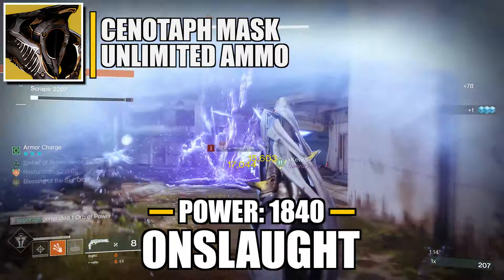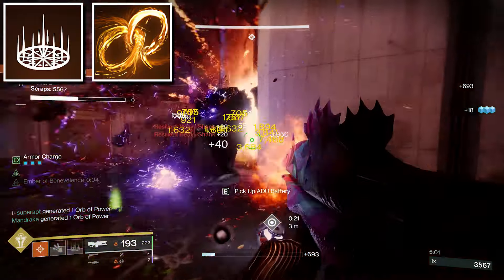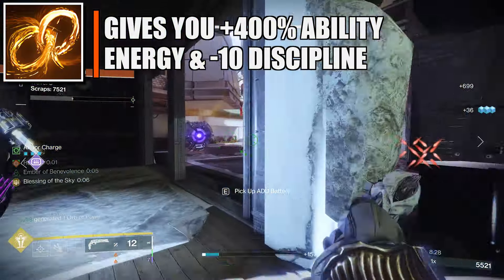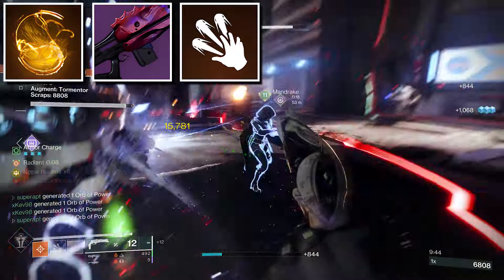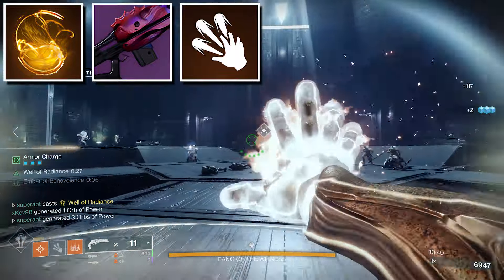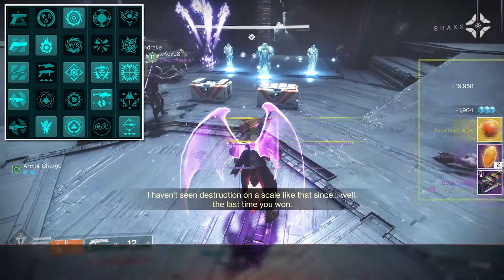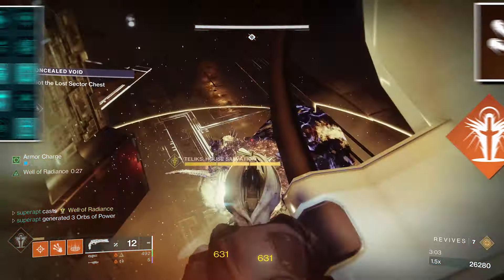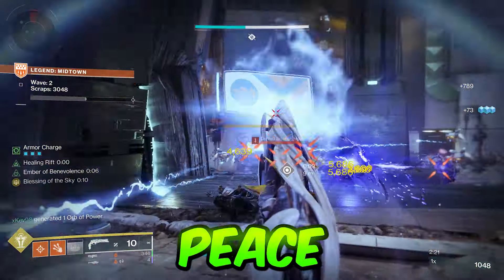The MOST BROKEN SUPPORT Build For ONSLAUGHT! | Solar Warlock Build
Dive into the ultimate support build of the season, tailor-made for Onslaught, Raids, GM's. If you're eager to harness the power of infinite grenade, melee, and class ability energy while showering yourself and your fireteam with millions of heavy and special ammo bricks, then this video guide is your ticket to success! Don't miss out on maximizing your support potential. Watch now and elevate your gameplay to new heights!

0:00 - Intro
0:18 - Cenotaph Mask
1:16 - Abilities & Aspects
2:33 - Fragments
4:20 - Exotic Lumina
5:32 - Acasia's Dejection
6:13 - Apex Predator
6:44 - Alternate Heavy Weapon
7:11 - Seasonal Artifacts
7:31 - Stats
7:47 - Armor Mods
8:12 - How To Use This Build?
8:30 - Outro